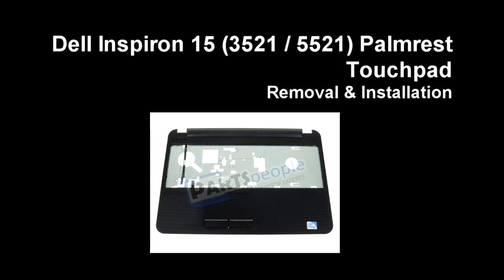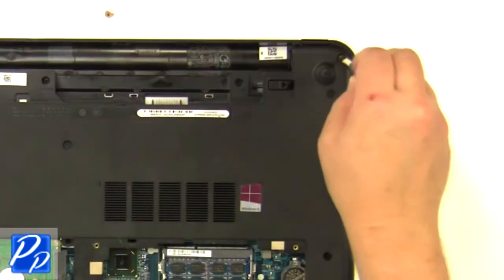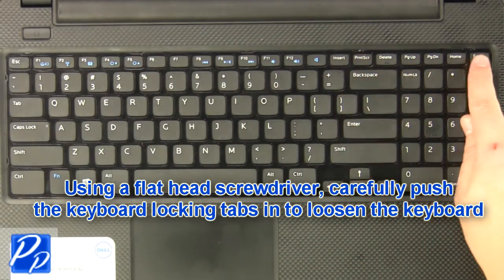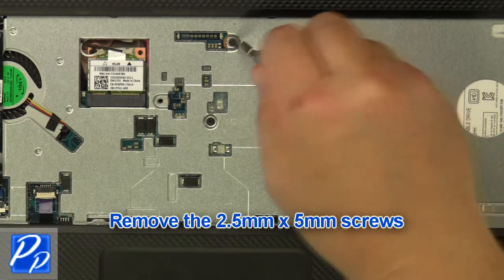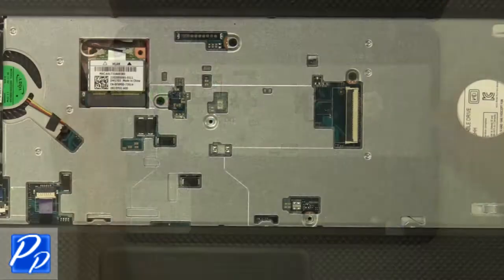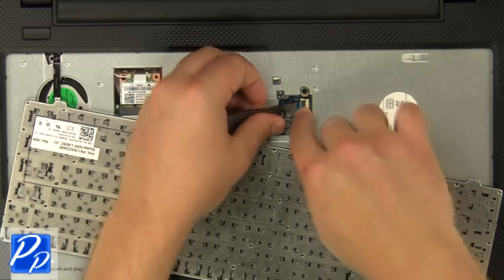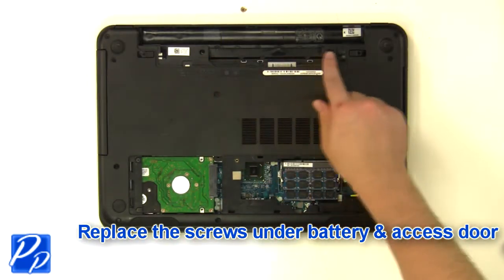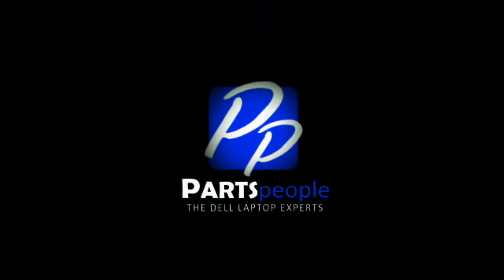Dell Inspiron 15 (3521 / 5521) Palmrest Touchpad Replacement Video Tutorial